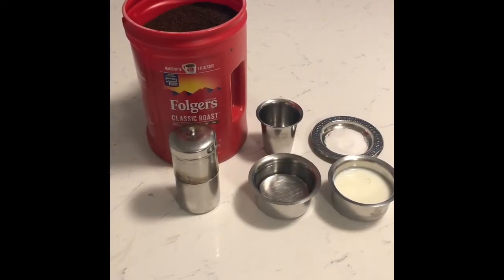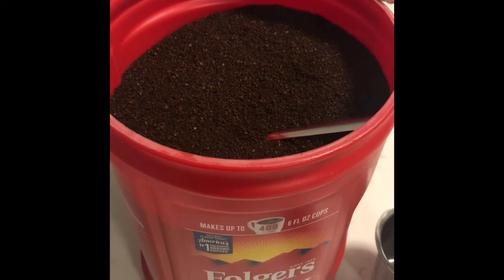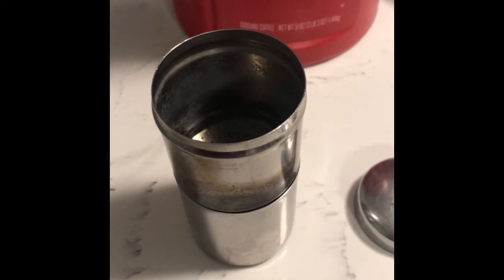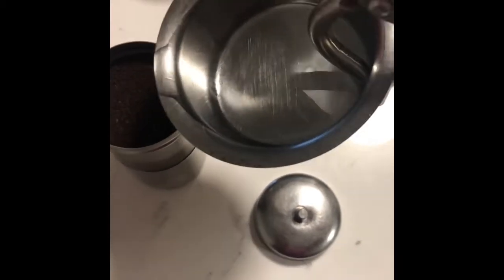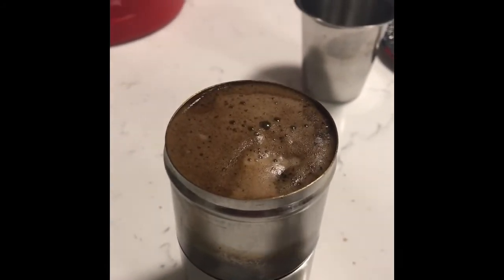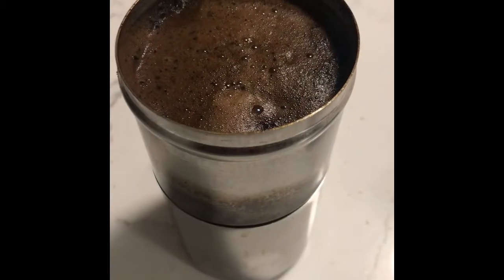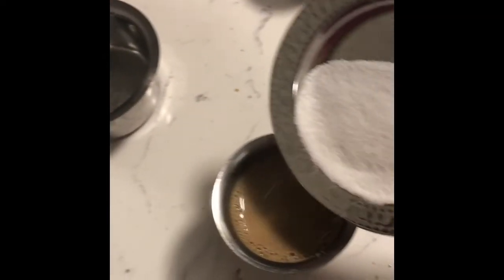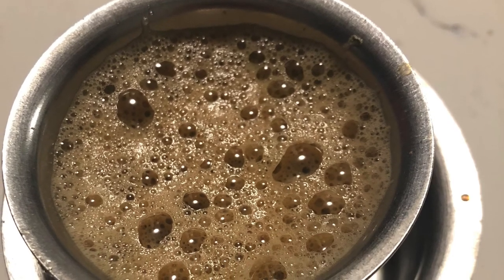FILTER COFFEE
Kumbakonam Filter Coffee : How To Make Filter Coffee.  In this video, I am going to show you how to make Kumbakonam Filter Cofee in an authentic way!